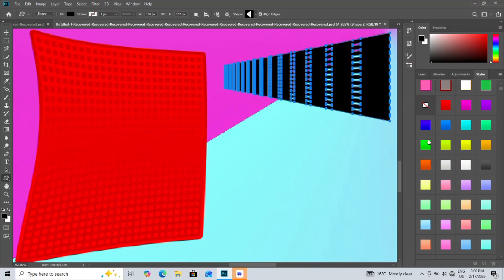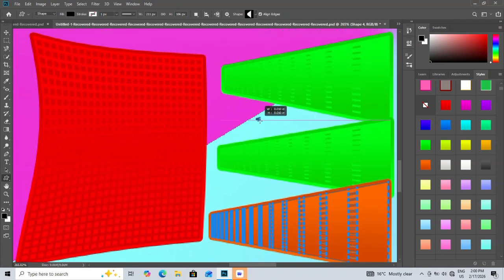HDR 4K Portrait|Professional Retouching LookCanonR5 + Photoshop ColorGradingMasterclass#E9DED78#2522